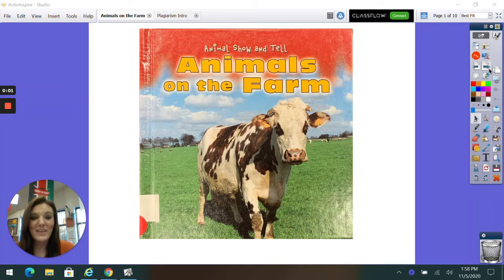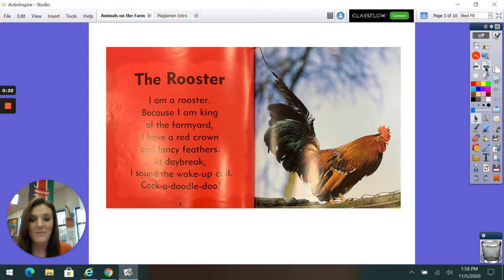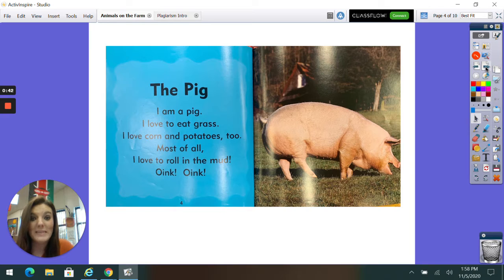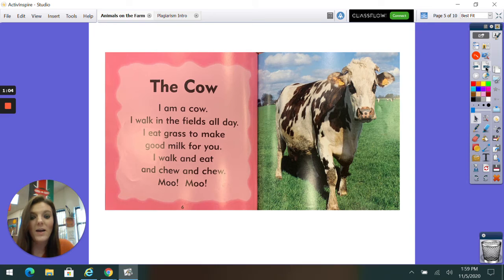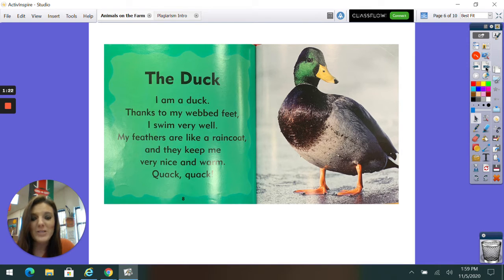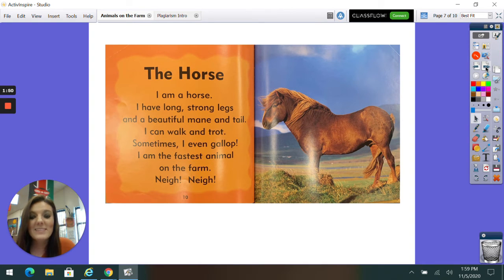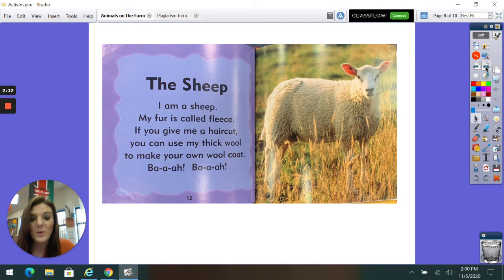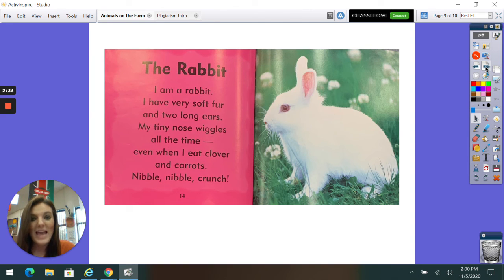Animals on the Farm